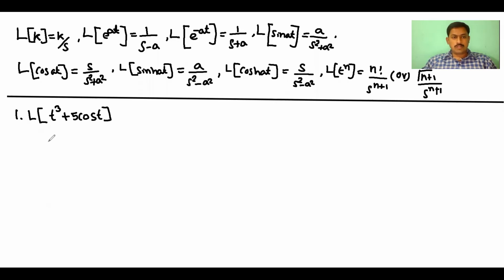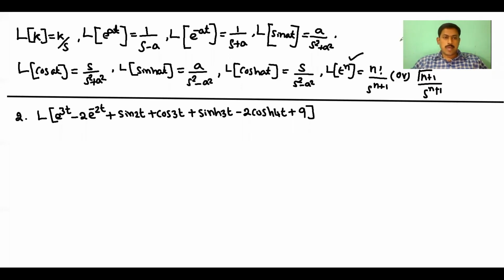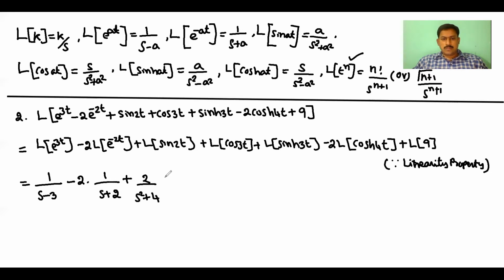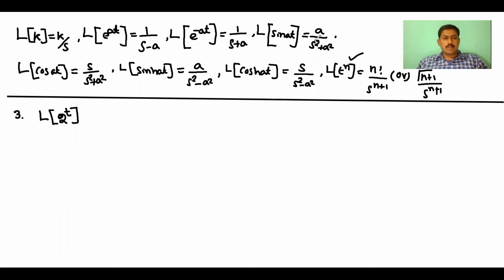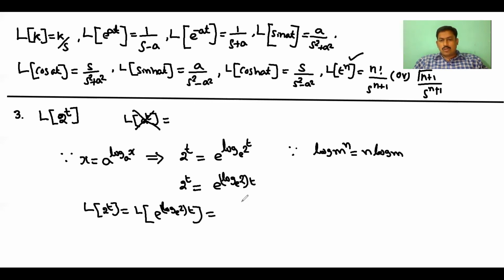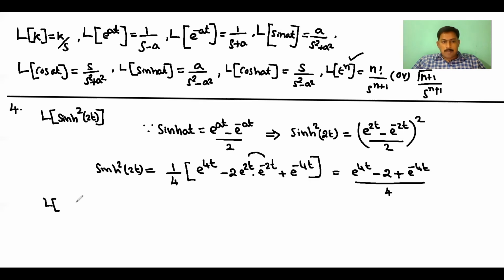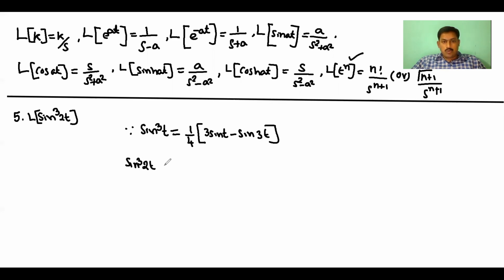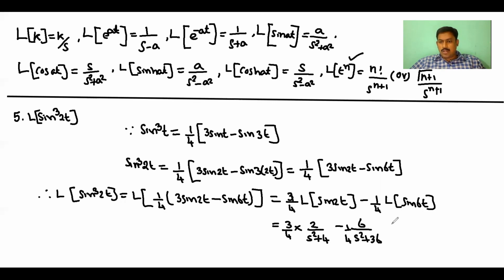JNTUA R15 MATHEMATICS-II |Problems on Laplace Transform of Standard Functions (PART 1 of 3)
solved problems based on Laplace Transform of Standard Functions